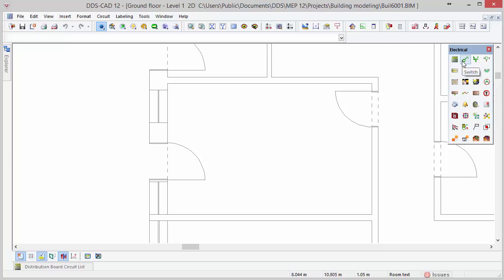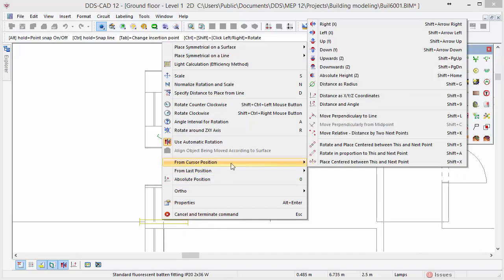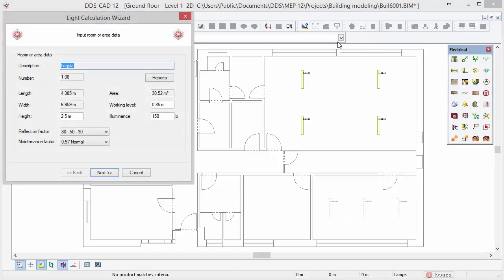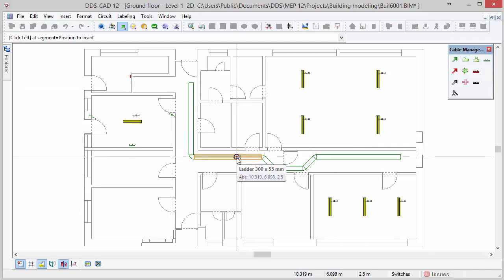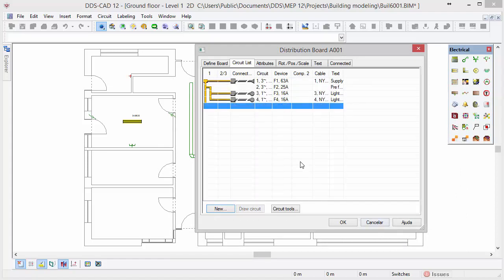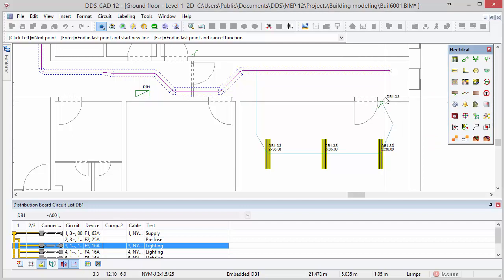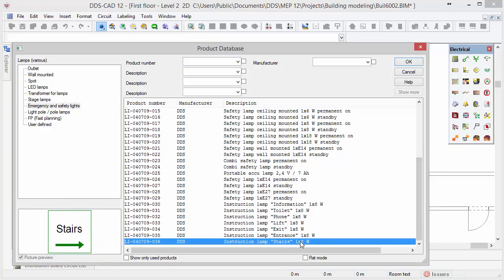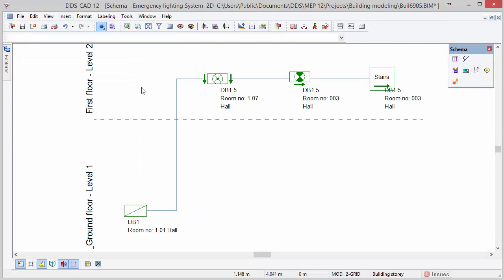DDS-CAD 12 - Getting Started: Electrical Installation Design (6/8)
This video covers the design of an electrical installation in DDS-CAD.

The ZIP file can be extracted in your DDS-CAD Projects folder after which the project is available in the project manager's pull down list.